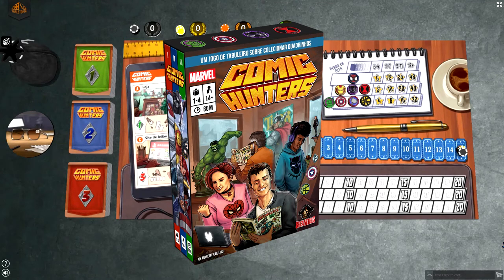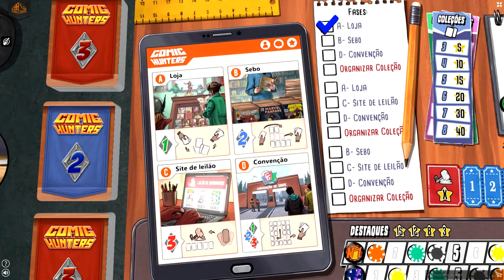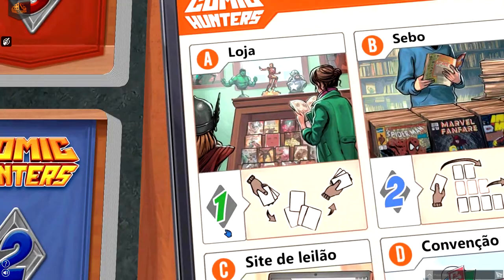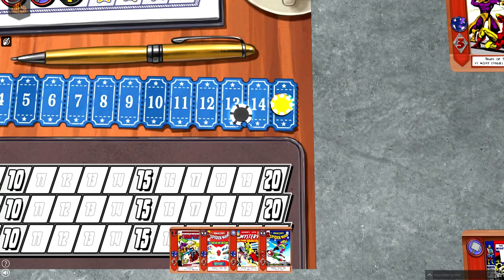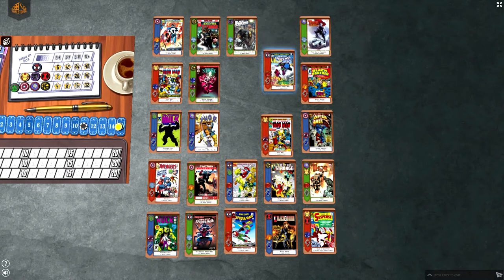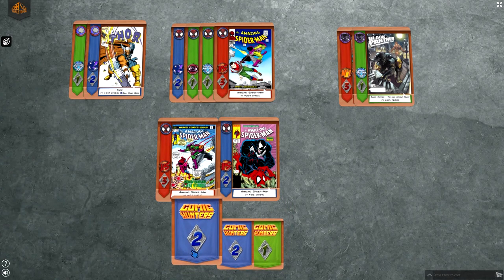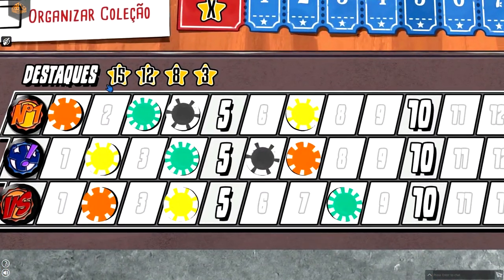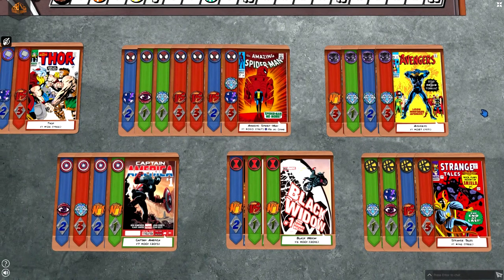Marvel Comic Hunters Board Game - Overview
In the video, the digital version (through the Tabletopia website) was used to better explain the game. The final version of the game is physical, not digital.

For more information about this game or other Marvel Board Games, please access our